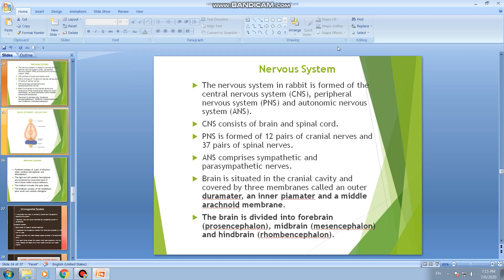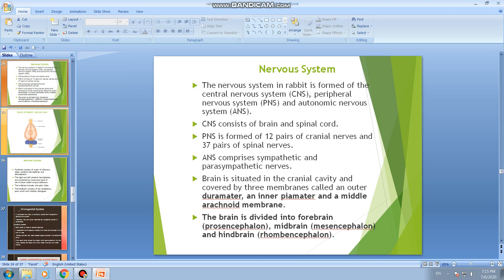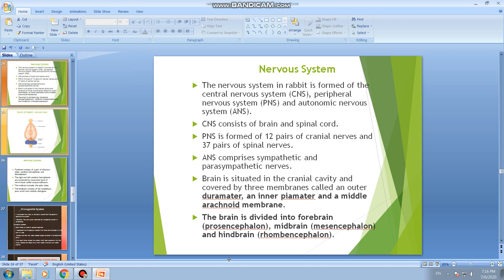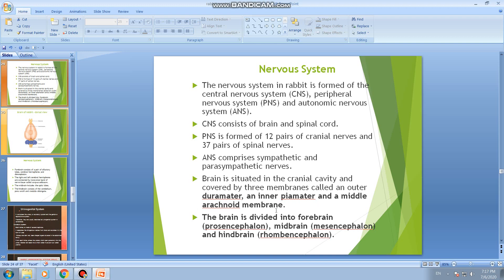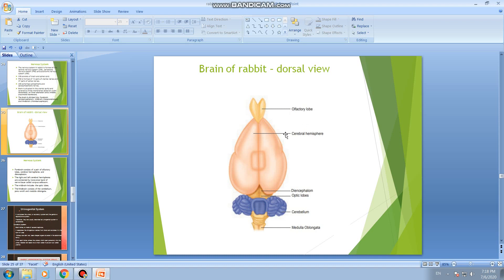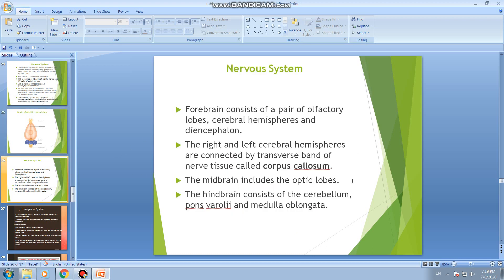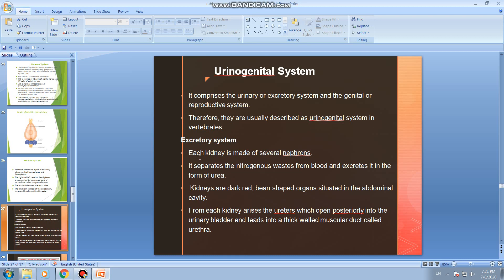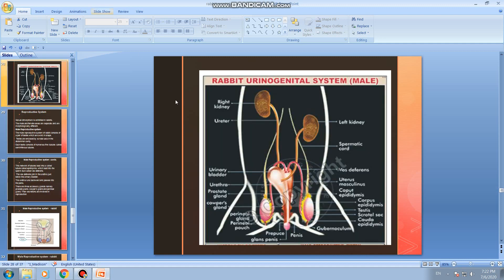TN SAMACHEER CLASS-10 BIOLOGY LESSON-2 RABBIT NERVOUS SYSTEM AND EXCRETORY SYSTEM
SOON REMAINING VIDEO LESSONS WILL BE UPLOADED